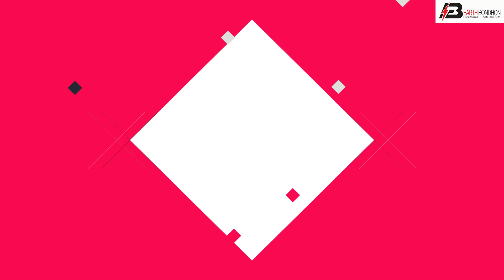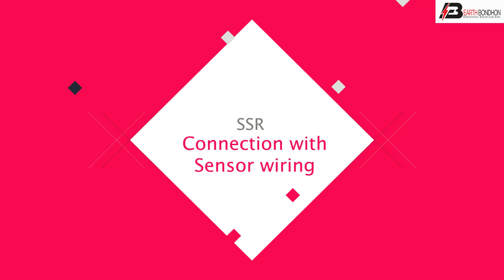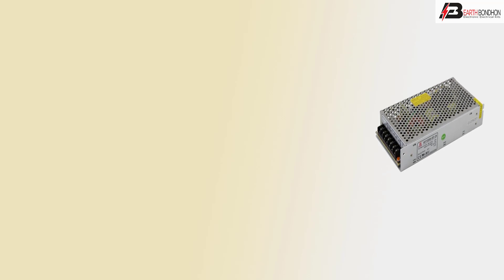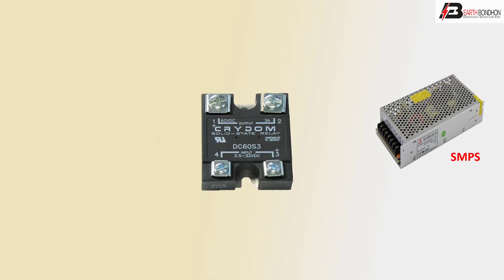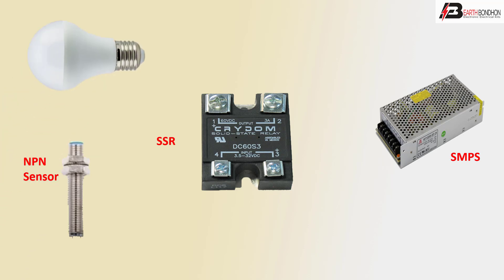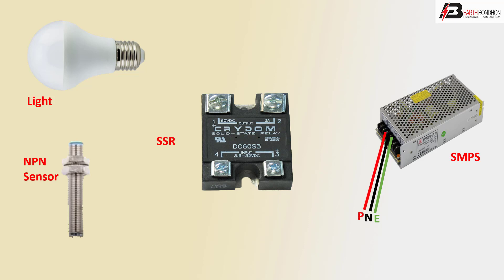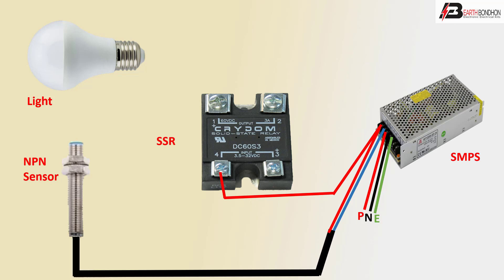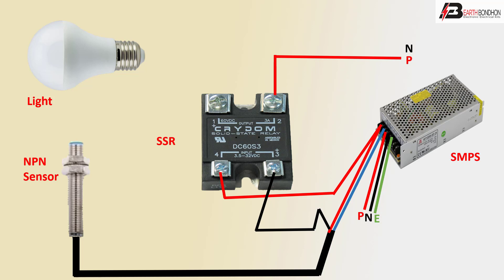SSR Connection With Sensor Wiring | NPN Sensor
Connect the negative terminal of battery 1 to the negative terminal of the SSR (R). Connect the positive terminal of battery 1 to the push button switch. Push Button Switch: Connect one terminal to the positive terminal (R) of the SSR.